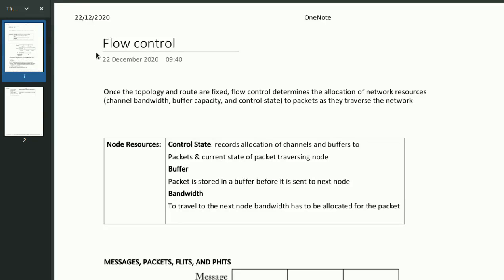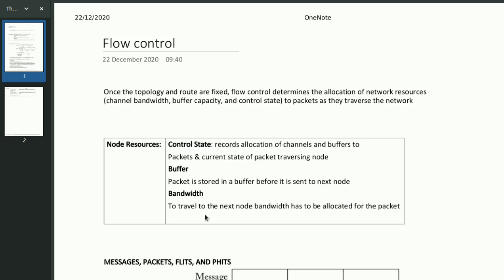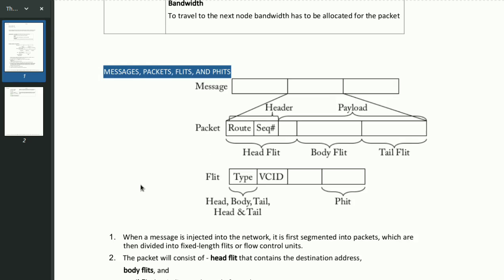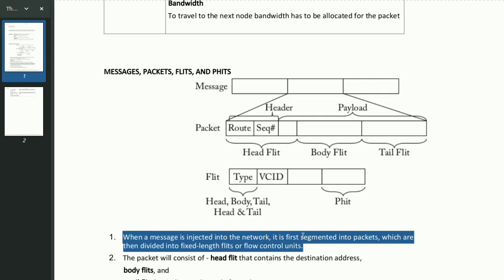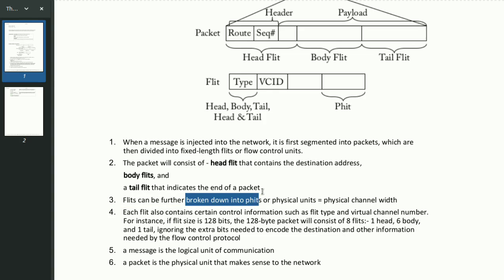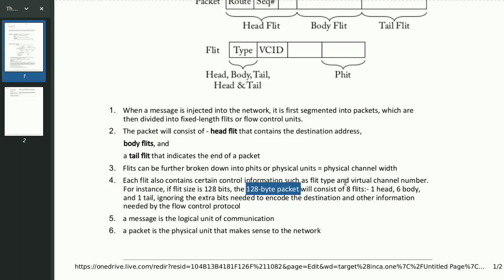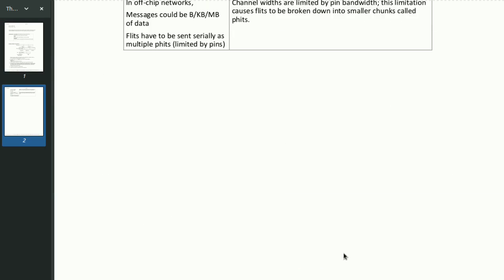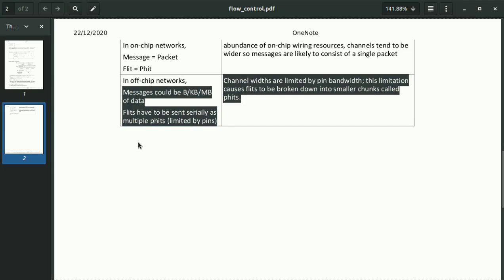flow control | part1 | Interconnection Networks in Computer Architecture | INCA